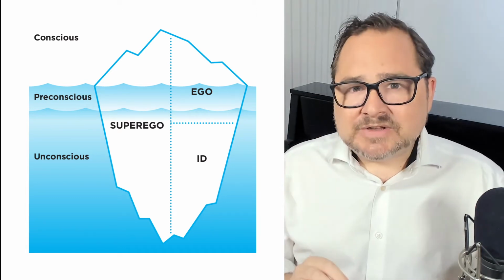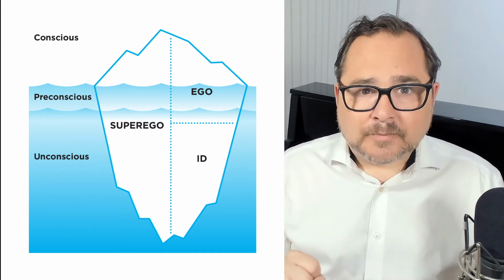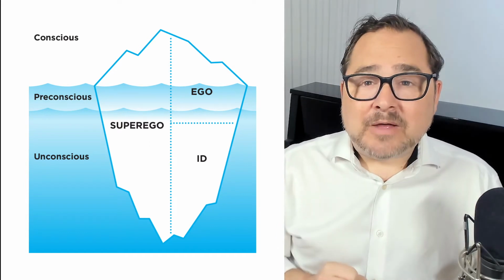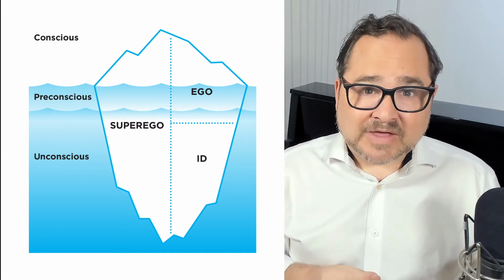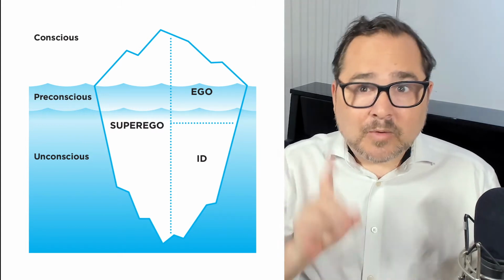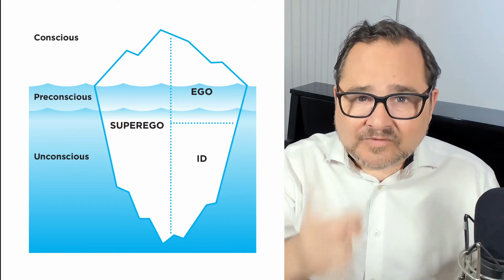Sigmund Freud And Consumer Behaviour 🧠📚🙃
This episode we’re looking at Sigmund Freud and Consumer Behaviour. Learn about the Id, Superego, and Ego; as well as, the difference between the Conscious and Unconscious mind. How do Freud’s theories relate to modern day marketing? Are there aspects of Freud’s teachings that remain relevant today?

Chapters
0:00 Introduction
0:15 Background on Sigmund Freud
0:40 Free Will
1:20 Freud's Theory of Personality
2:39 Id, Superego, & Ego
4:24 Car Commercial to highlight the "Id"
5:17 Health Commercial to highlight the "Superego"
6:50 Final Thoughts

How did you do with this video’s challenge? 🤔📚📖 I would love to hear about that! Share in the comments section below your marketing thoughts, observations, or topic ideas, and let's solve it like a marketer!

Want to add your language to this video's subtitles? Please follow YouTube's link to find out more

Attribution

Title: Sigmund Freud - The Last Decade

Title: Our food, our health, our planet | The Crunch
Author: Wellcome Trust

Title: The All New 2018 Peugeot Instinct Concept Car - Commercial AD